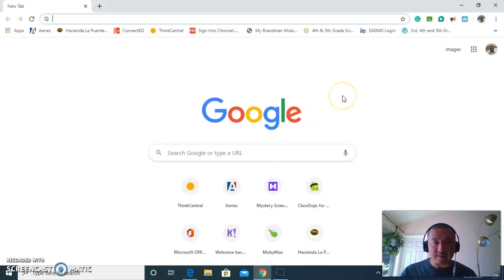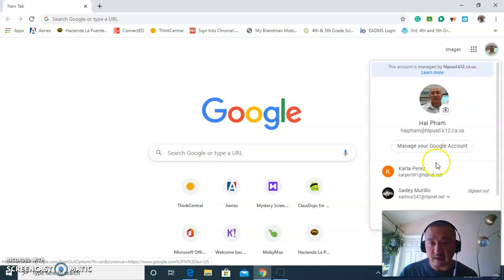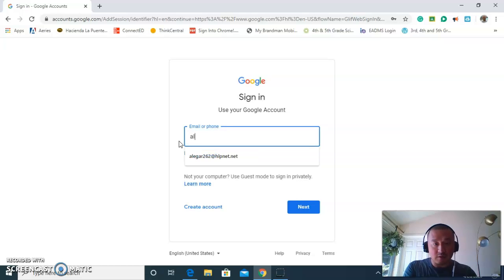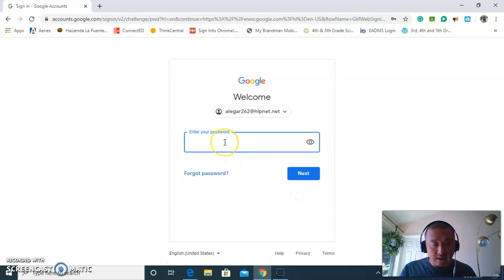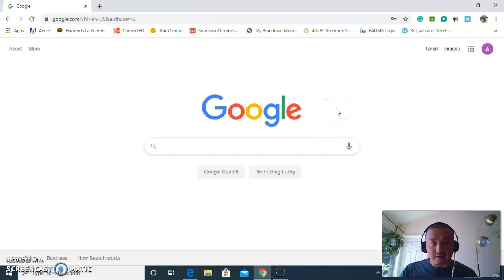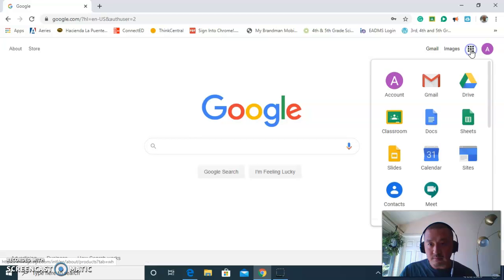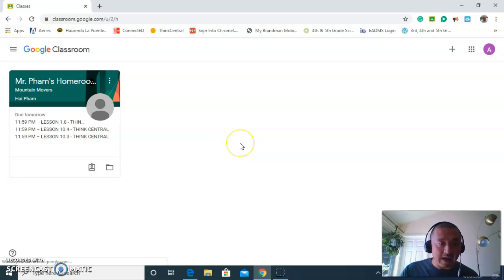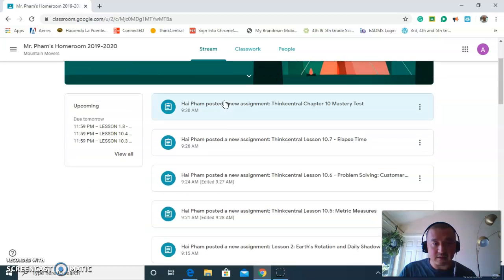How to log into Google Classroom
This is a quick instructional to help you log into your Google Classroom at home.